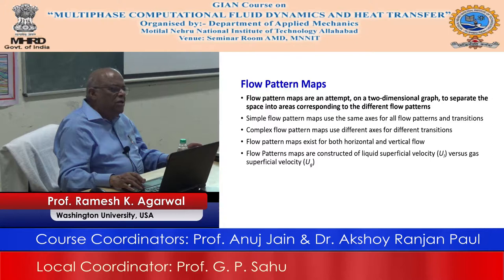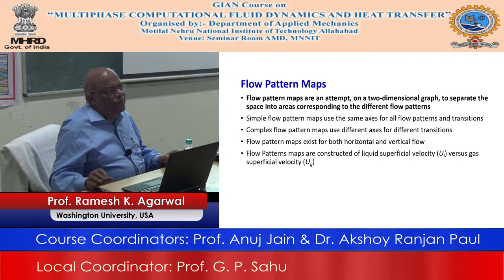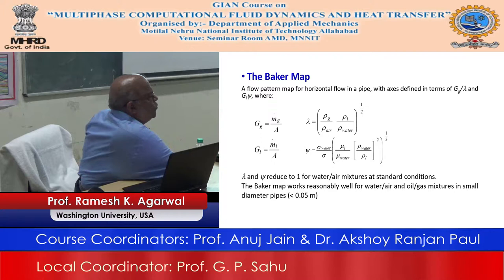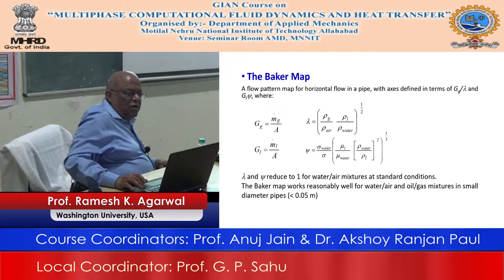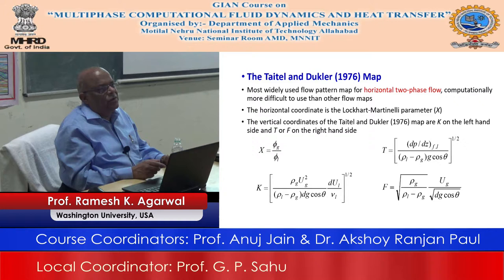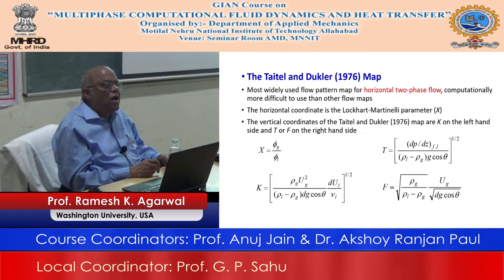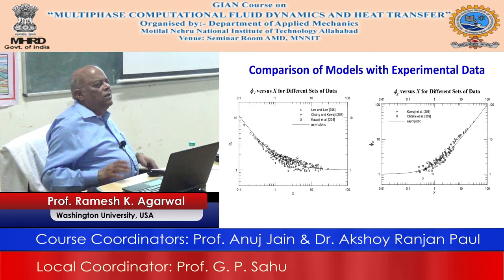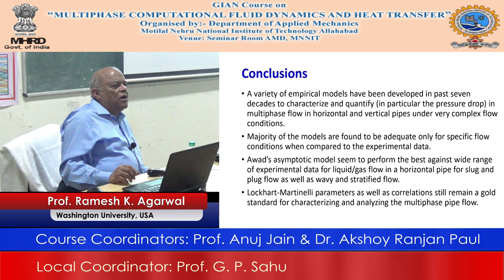(Day 2, Session 3) Multiphase Computational Fluid Dynamics and Heat Transfer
Prof. Ramesh K. Agarwal
Washington University, USA